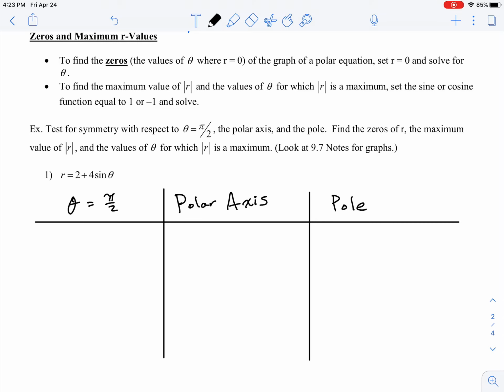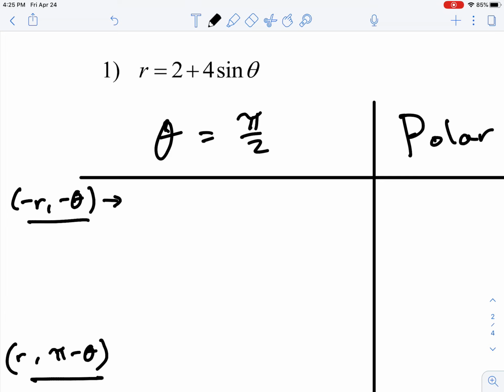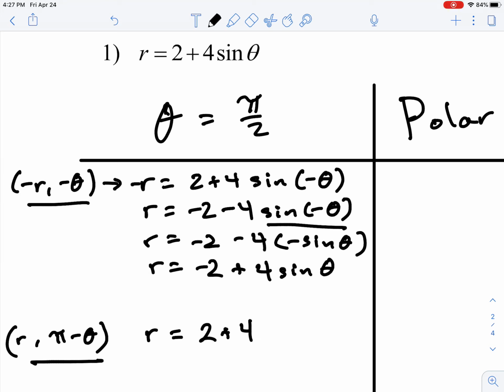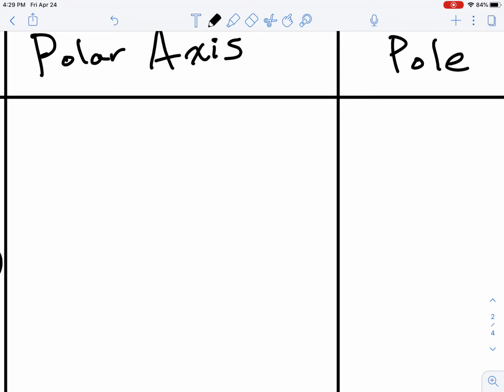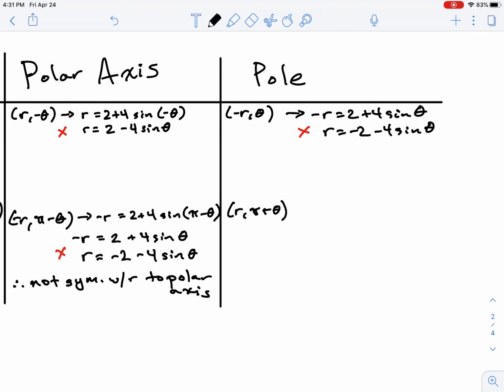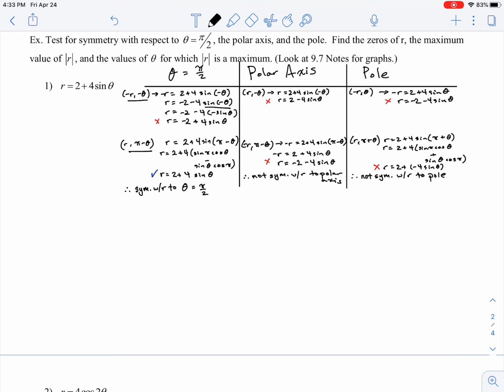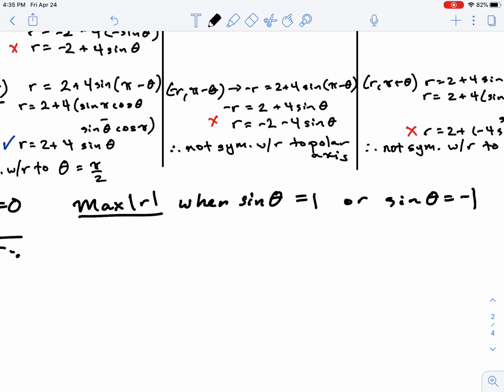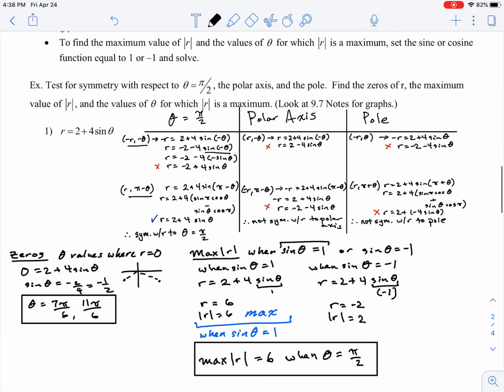9.7.2 - Symmetry, Zeros, Maximum r-Values of Polar Functions (Part 2)